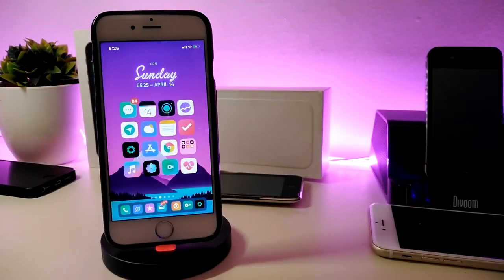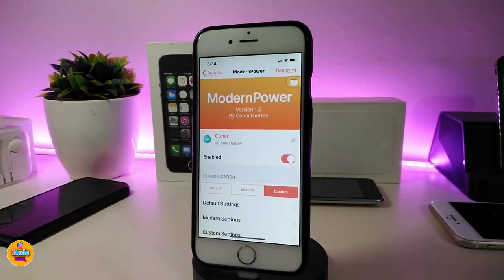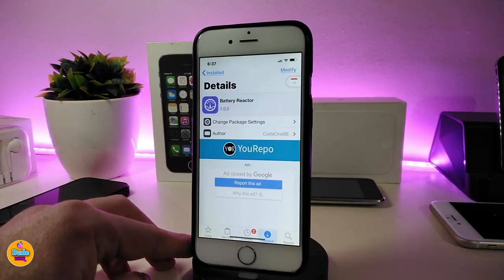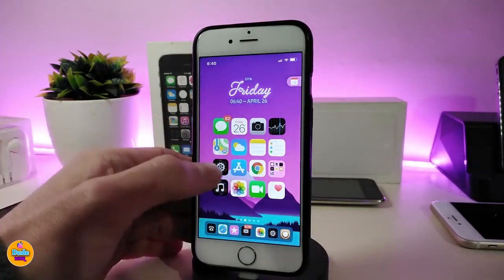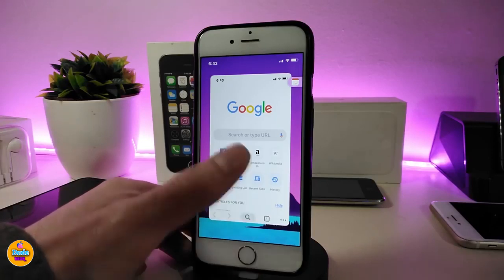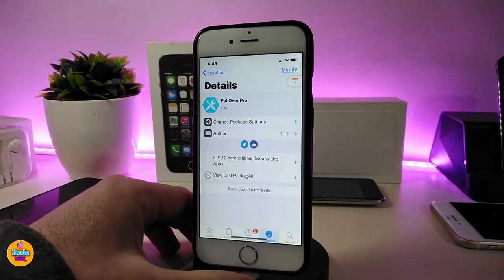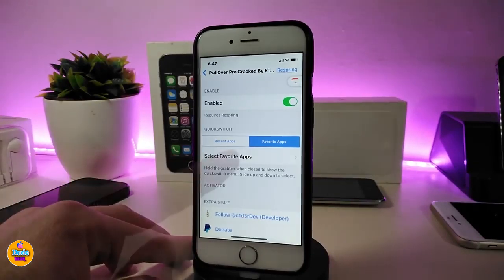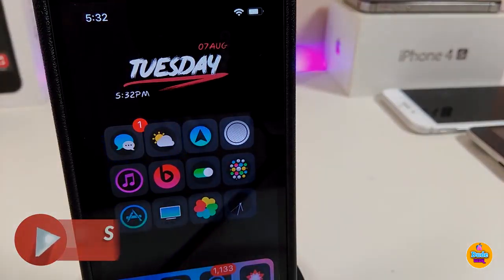iOS 12.2 Jailbreak Tweaks ! Top iOS 12.1.4 & iOS 12.1.3 Jailbreak Tweaks!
NEW Cydia Tweaks iOS 12 / 12.1.3 / 12.1.4 / 12.2 Unc0ver & Chimera Jailbreak Tweaks for Cydia with Uncover.

Tweaks:
ModernPower
Battery Reactor
Toonsy
Konban
PullOver Pro

My Theme: lightly